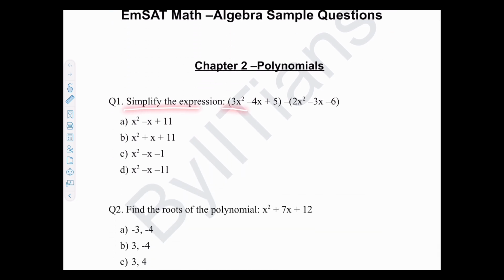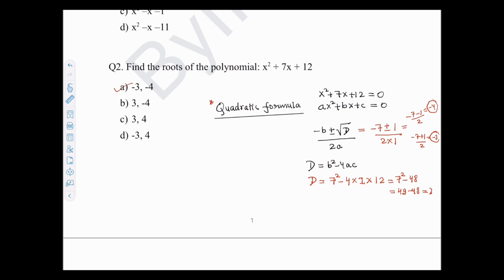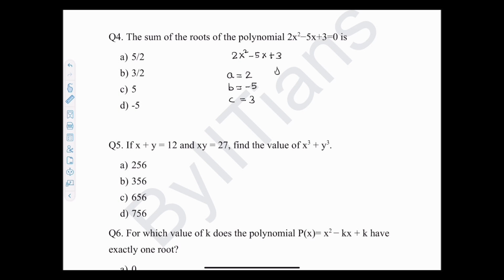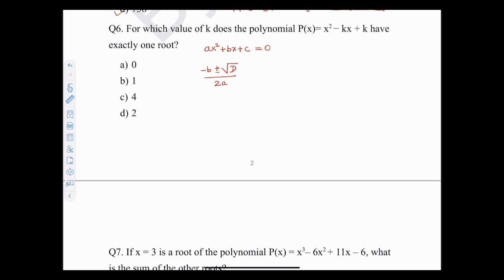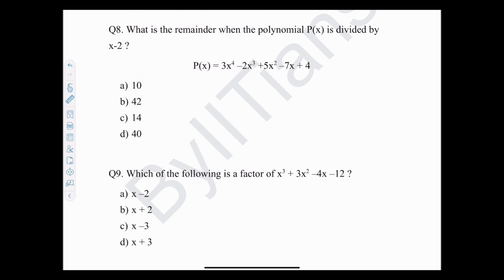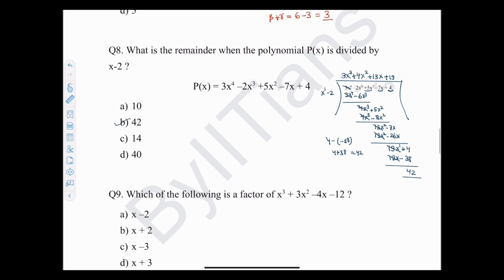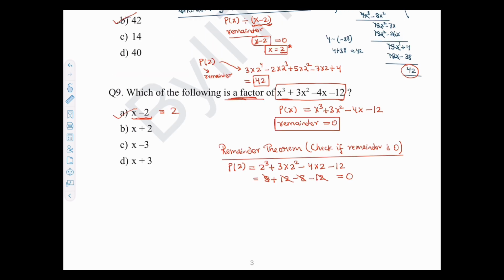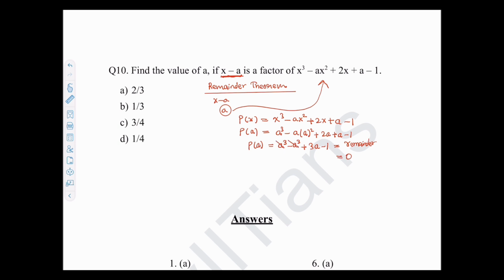EmSAT Math | Algebra Chapter 2 - Polynomials | Sample Question Practice | ByIITians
Join us for the ultimate EmSAT exam preparation!

In this video, we’ll walk through 10 carefully selected questions from Polynomials to help you excel in your EmSAT exam. Each question comes with a detailed solution to ensure you understand every step. Let's ace this exam together!